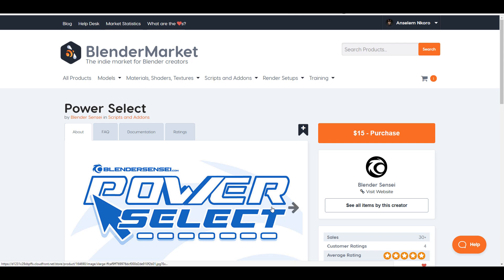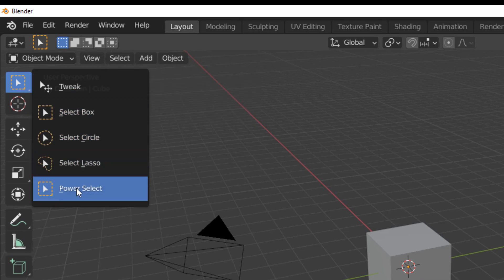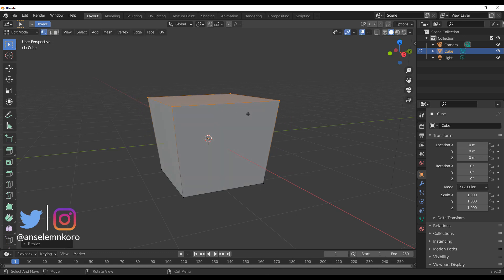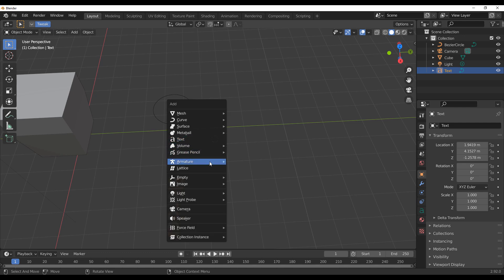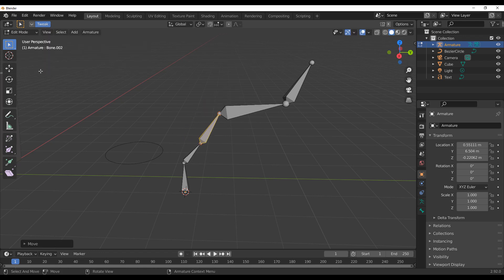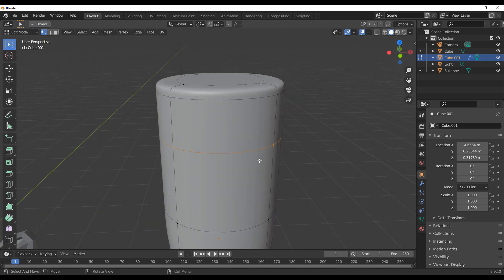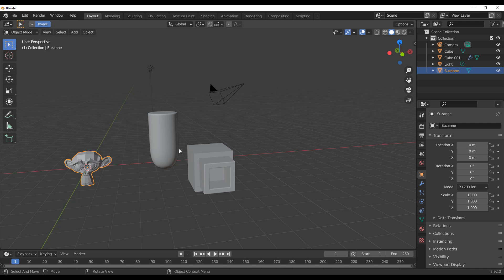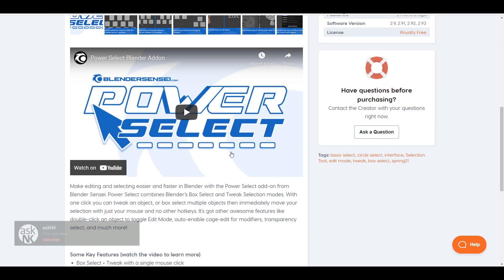Blender POWER SELECT Addon!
Make editing and selecting easier and faster in Blender with the Power Select add-on. If you've always wanted to model and work faster in blender, this is it.